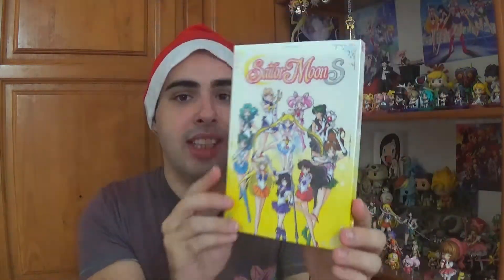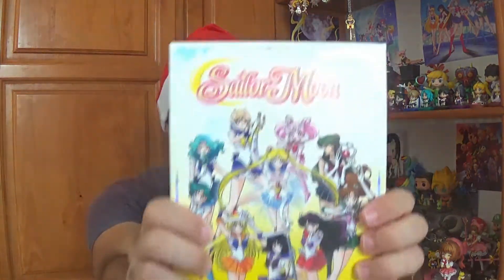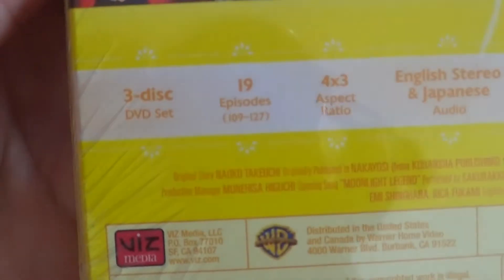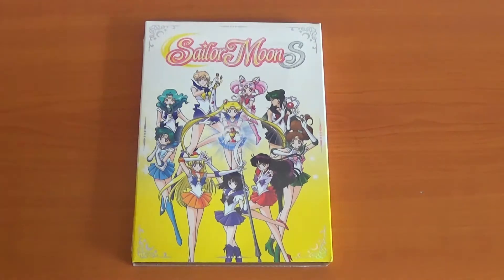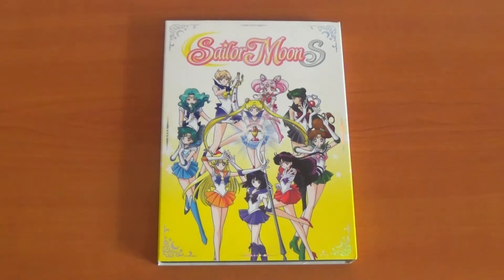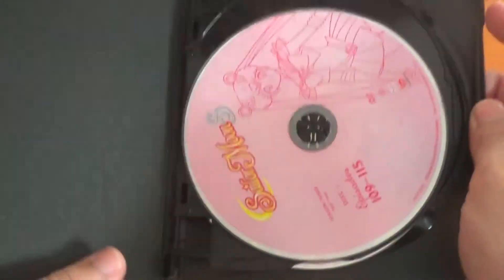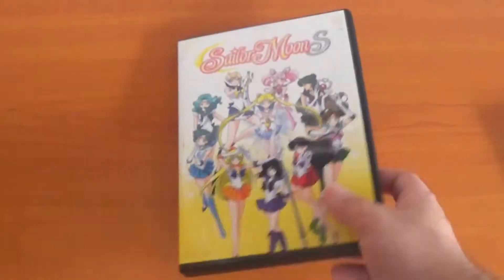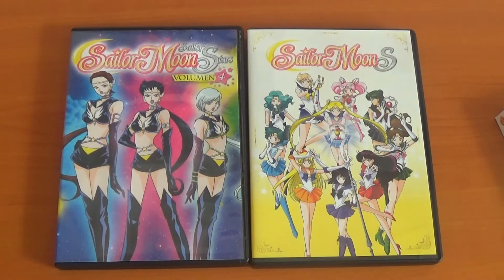My Sailor Moon S Season 3, Part 2 DVD Set Christmas Gift Unboxing + Menus (Thank You David!)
First of all, Merry Christmas Everyone! On today's video I'll be unboxing the Sailor Moon S Season 3, Part 2 DVD set by Viz Media that I've received as a Christmas gift from my good friend David. Thank you and LOVE IT! Stick around near the end to check out the DVD menus!